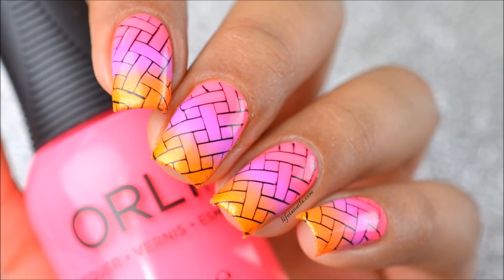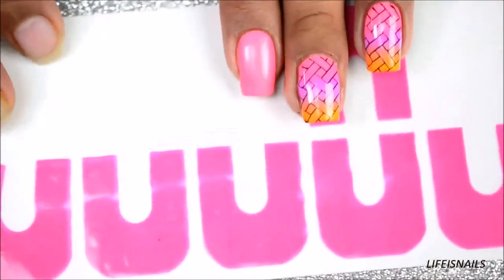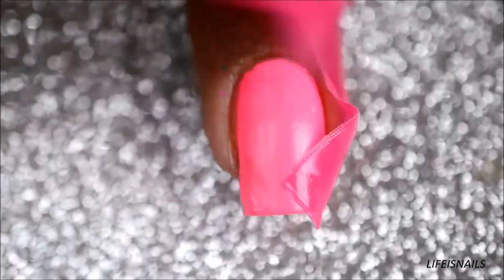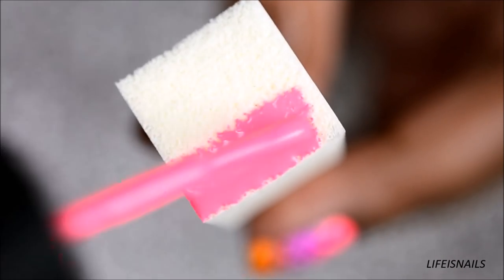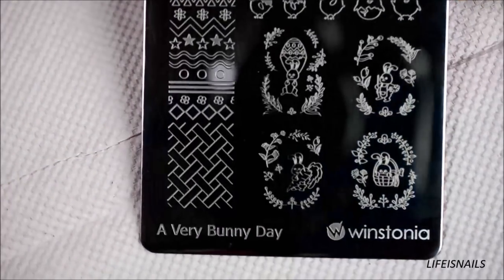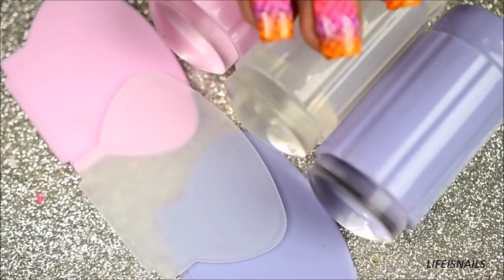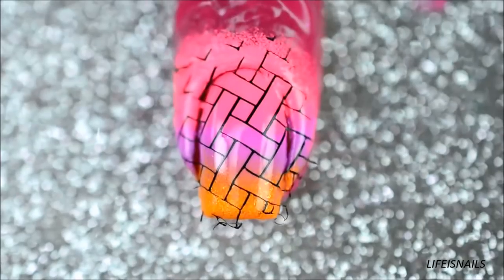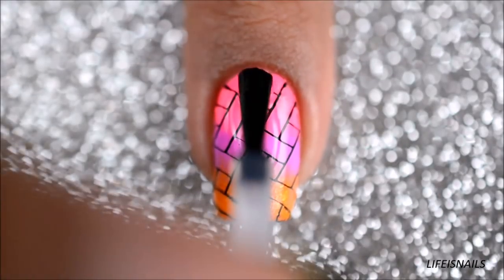Summer Gradient Nails With Stamping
Products used:
Orly Put the top down
Orly Scenic Route
Orly Summer Sunset

A makeup sponge
Acetone